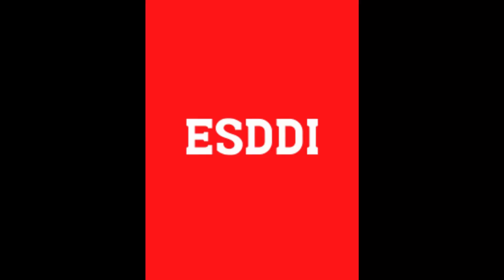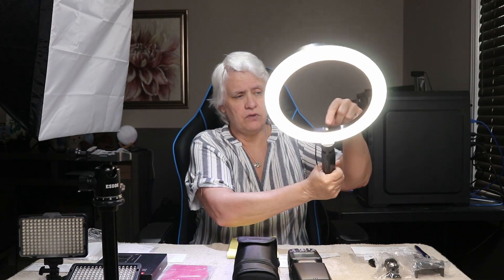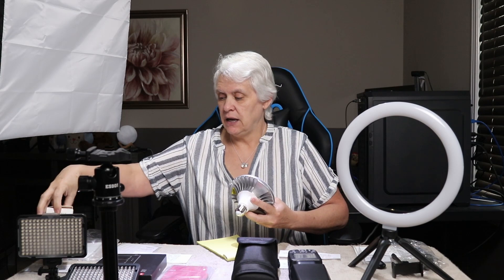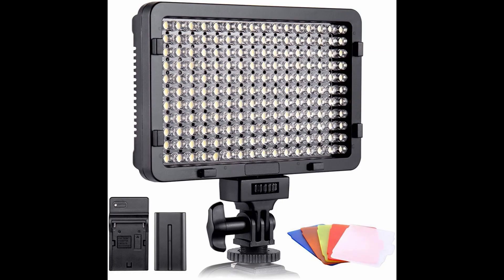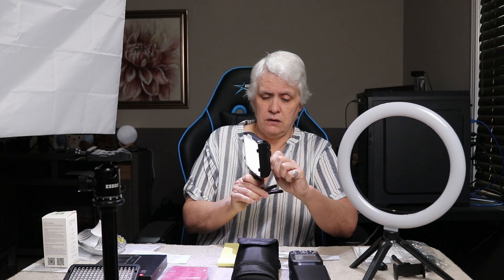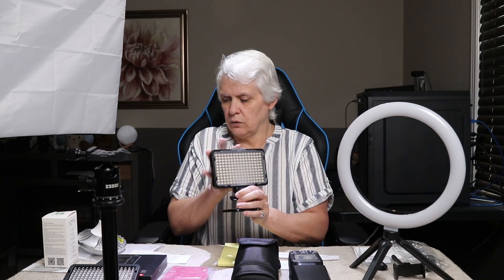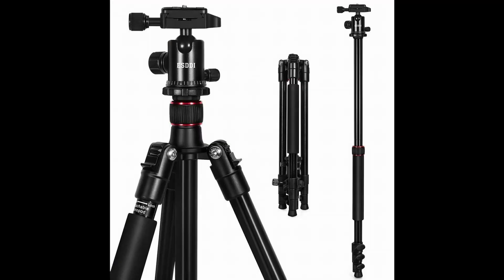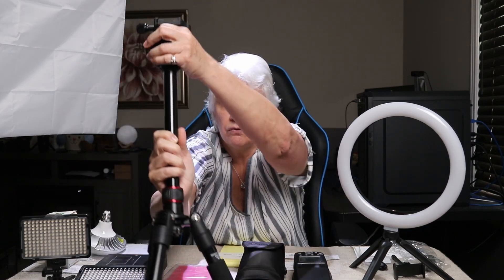Best Lighting Gear Ever!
Lights, camera, action!  Lighting from ESDDI to make your next photos or videos shine.

Video Light

Ring Light

Soft Box